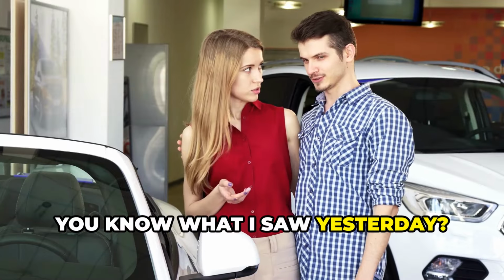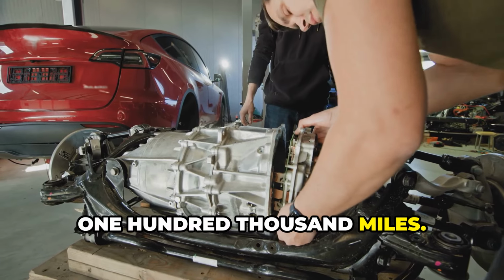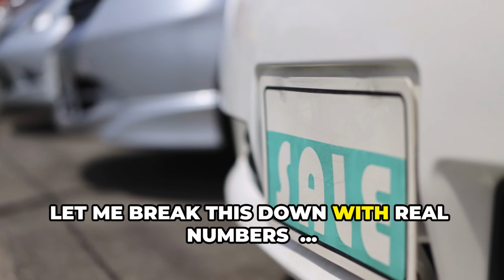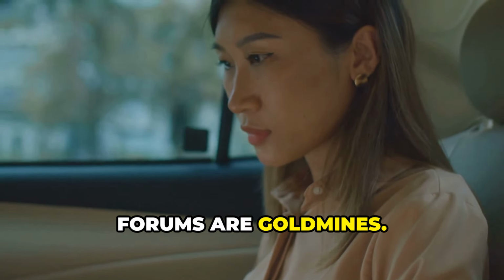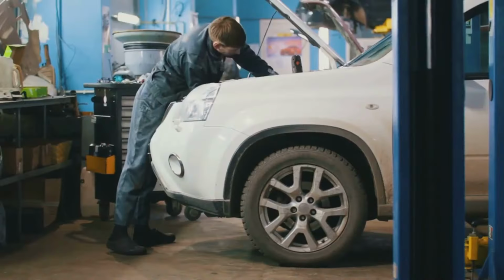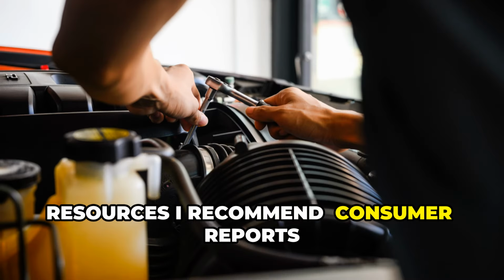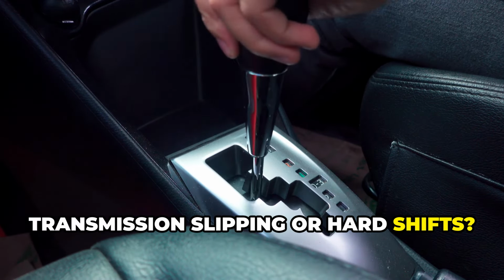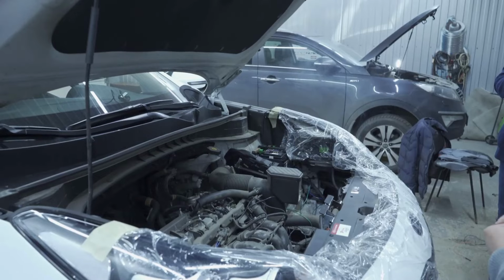First Time Car Buyer? WATCH THIS! | 5 Things to Know Before Buying a Used car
In this video, I’m revealing the 5 crucial factors first-time used car buyers must consider before making a potentially expensive mistake. Drawing from 20+ years of professional experience fixing preventable problems, I break down exactly what mechanics look for when buying used vehicles themselves.
Learn why maintenance history is non-negotiable, how to calculate the true cost of ownership beyond the sticker price, and why a $200 pre-purchase inspection could save you thousands. I share real examples from my shop, including a recent customer who ignored transmission warning signs and faced a $3,800 repair bill just months after purchase.
Discover which model years to avoid, which warning signs are absolute deal-breakers, and how to spot frame damage that sellers try to hide. Whether you're shopping at dealerships or from private sellers, these practical tips will help you avoid becoming the next tow-in at my garage.